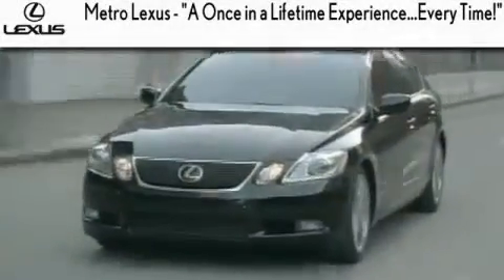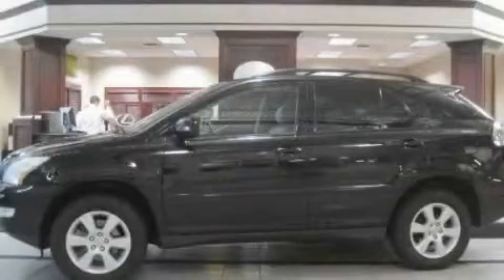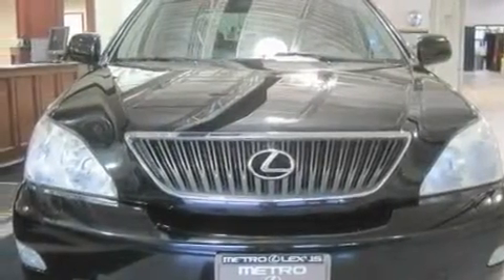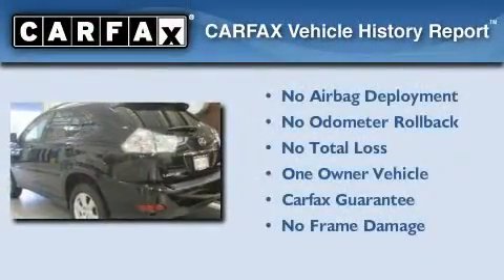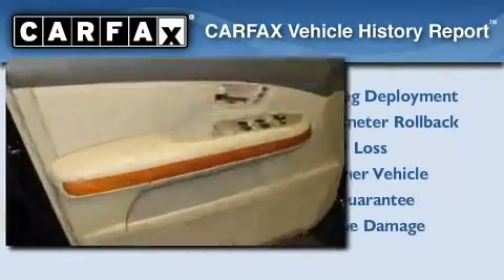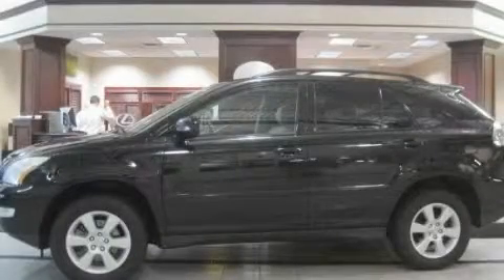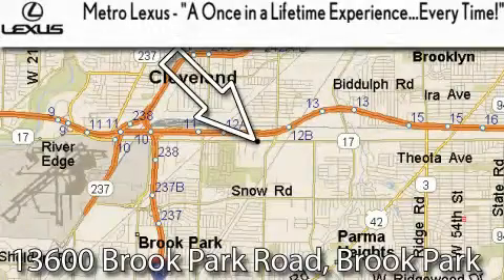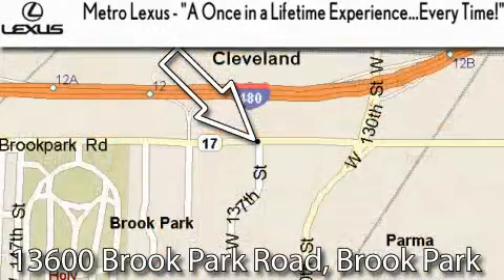2005 Lexus RX 330 Cleveland OH 44135 STOCK: 102356A VIN: 2T2HA31U55C066085 MetroLexus. com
We are proud to present this One owner 2005 Lexus RX 330.

 Year: 2005
 Make: Lexus
 Model: RX 330

 Trans.: Automatic
 Exterior: Black Onyx
 Miles: 122,287
 Interior: Ivory

 Metro Lexus
 866-570-METRO

 13600 Brook Park Rd.

 2005 Lexus RX 330 Cleveland OH